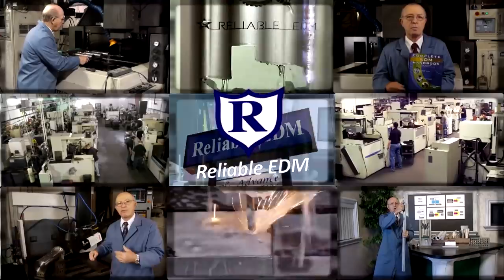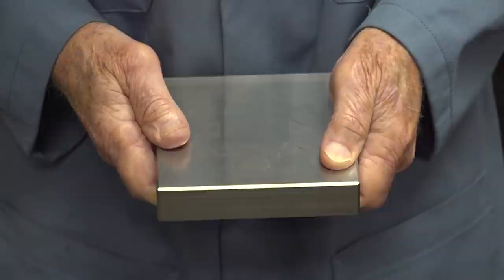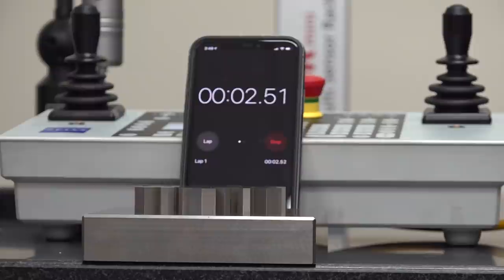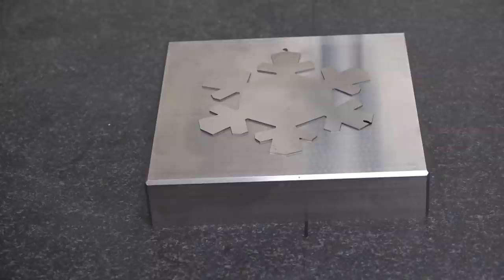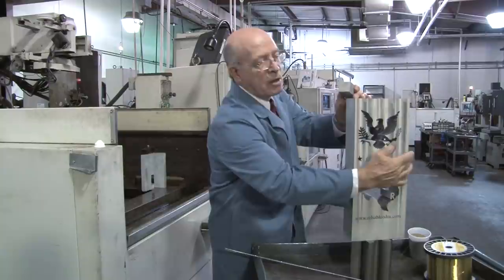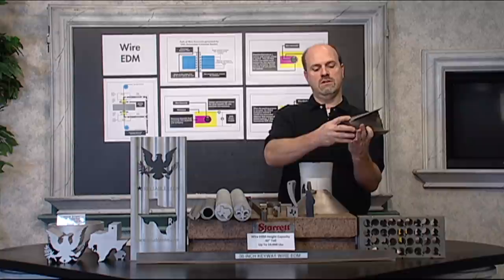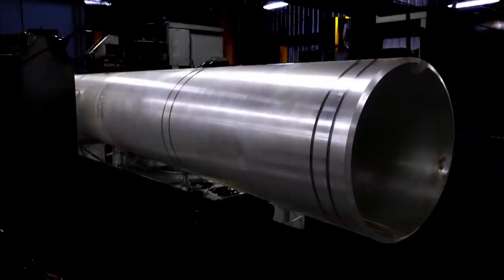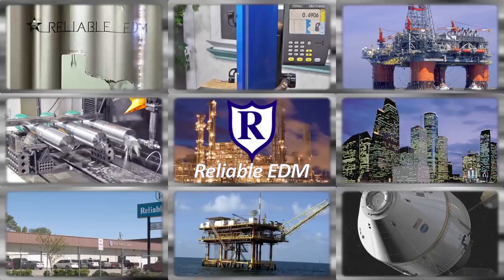Incredible Wire EDM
Carl Sommer, president of Reliable EDM, demonstrates the incredible capabilities of wire electrical discharge machining. Wire EDM can machine parts to .0001”. That’s 1/25th the thickness of a human hair. Sommer uses a snowflake they machined to show the amazing accuracy of wire EDM. The video also demonstrates a unique feature of wire EDM that it can create tapered parts because the upper and lower head of wire EDM can be programmed to move independently.